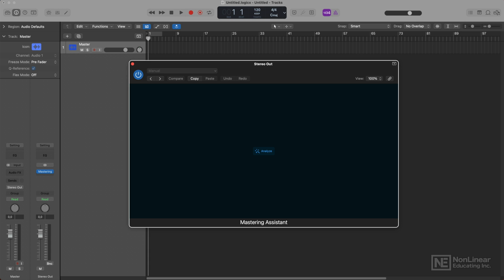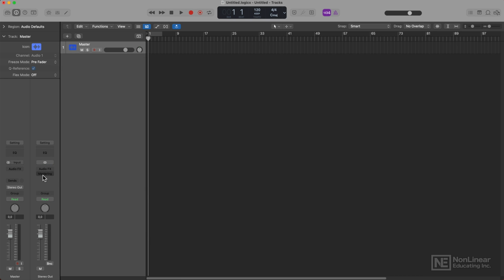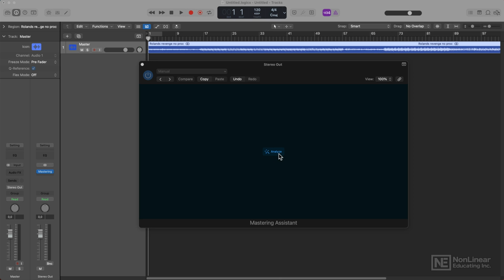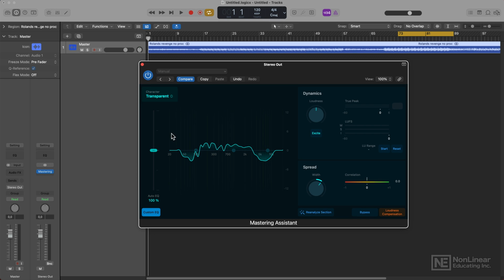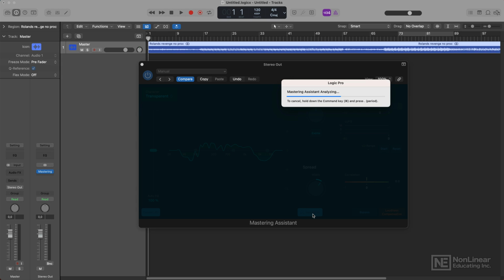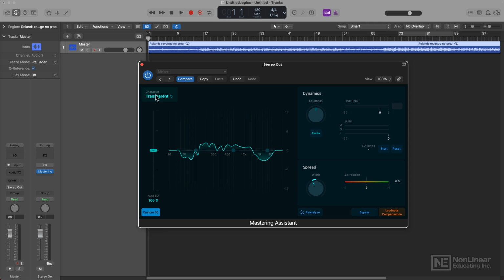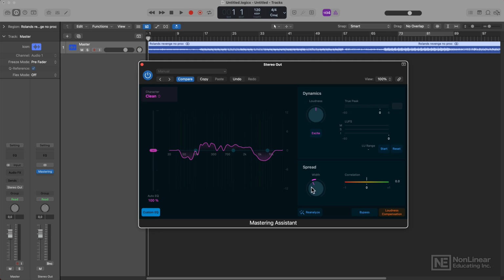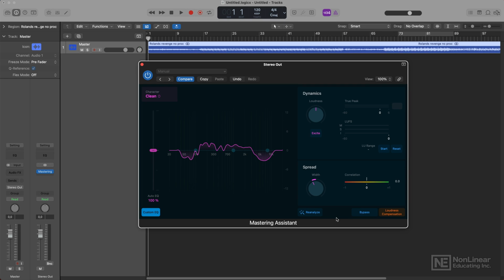Logic Pro 303: Mastering Assistant In Action - Mastering Assistant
Additional videos for this title:
Logic Pro 303: Mastering Assistant In Action by Olav Basoski
Video 3 of 15 for Logic Pro 303: Mastering Assistant In Action

While Mastering Assistant greatly simplifies the mastering process, it's vital to understand the nuances of effective mastering techniques. That's where Olav Basoski's comprehensive course comes in. It delves deep into the workings of the Mastering Assistant, equipping you with the knowledge and skills to fully harness its capabilities.

Olav begins the course by unraveling the essence of mastering, its historical evolution, and how the innovative Mastering Assistant in Logic Pro revolutionizes this process. You'll gain insights into how it skillfully integrates EQ, compressors, limiters, exciters, a widening tool, and metering into an intuitive interface, and ways how Mastering Assistant expertly analyzes your tracks. Olav guides you through its user-friendly GUI, demystifying each component's functionality. The course culminates with Olav sharing his exclusive tips and tricks, empowering you to make the Mastering Assistant truly sparkle in your projects.

Missing out on this course would be like skipping the chance to turn your tracks into sonic marvels! Join Olav in this course, and get ready to transform your tracks into masterpieces with the finesse of a seasoned pro!
More info on this title: